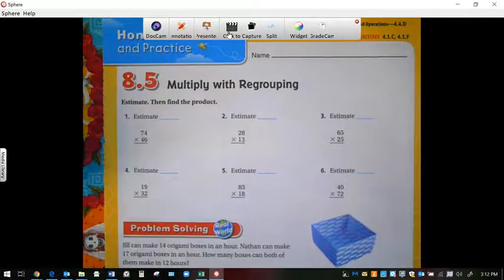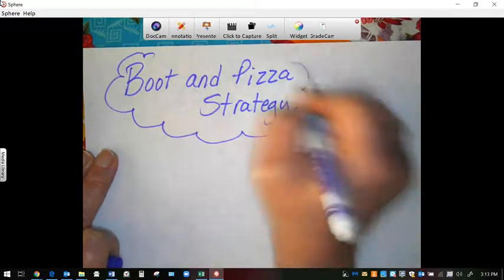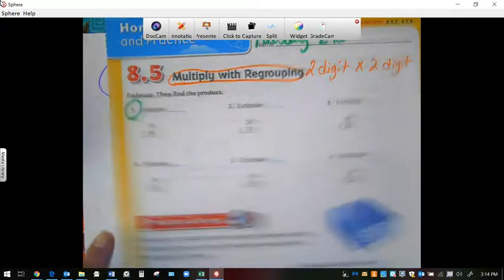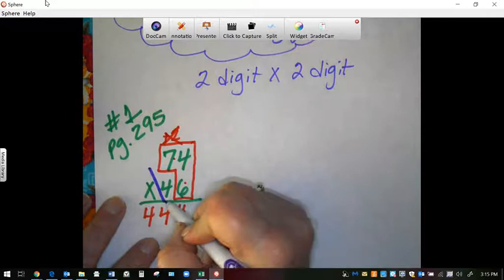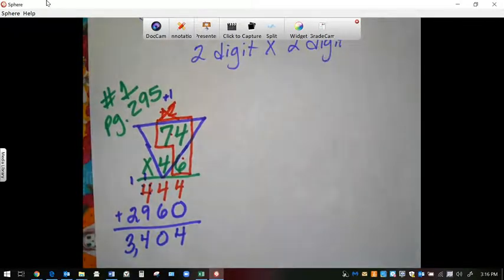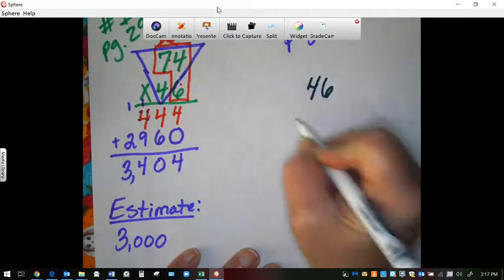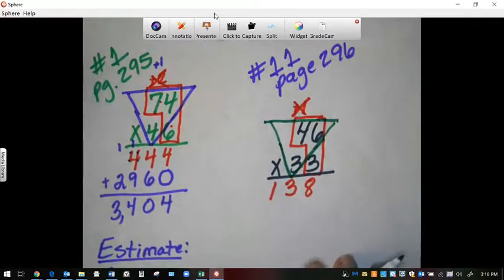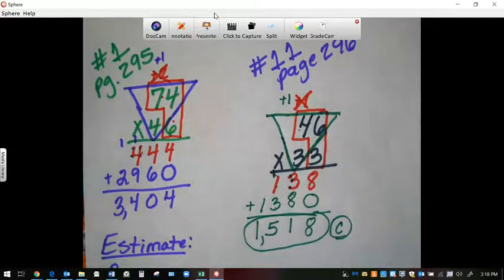Math Multiplying 2-digit x 2-digit Boot and Pizza Strategy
April 27-May 1 & May 4 - 8th
Can use this this strategy or the Area Model Strategy previously recorded